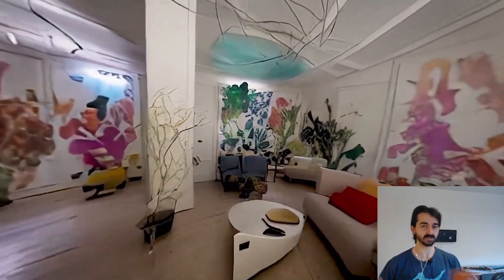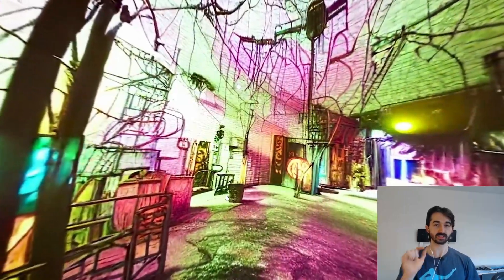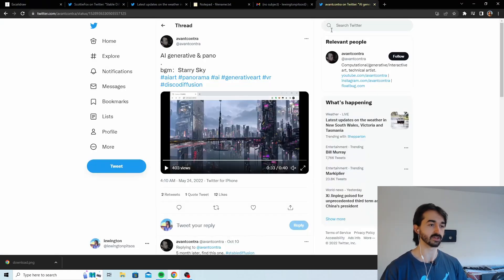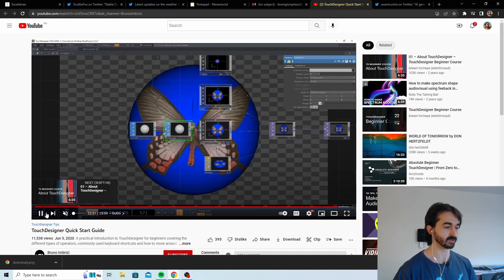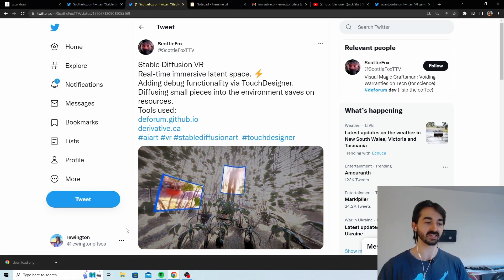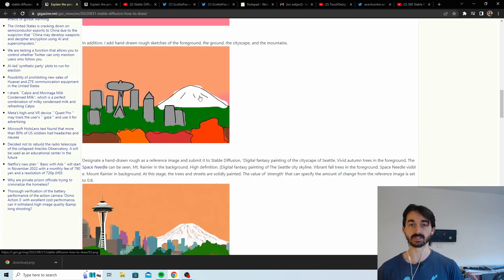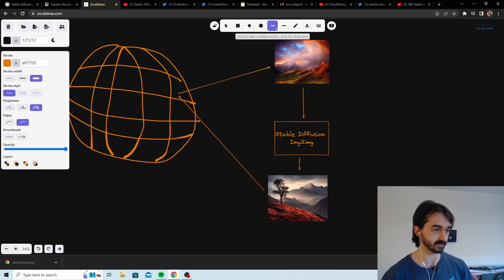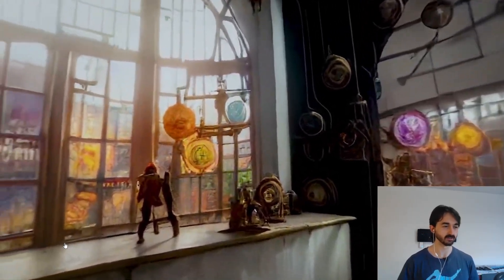New Stable Diffusion Vitrual Reality Tech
Twitter user ScottieFox has recently been posting videos of his cool new VR project where the whole environment is generated using stable diffusion. In this video we go over the technology behind this videos and some of the tools Scottie is using to achieve these very cool results

Links

Many thanks to LuKremBo